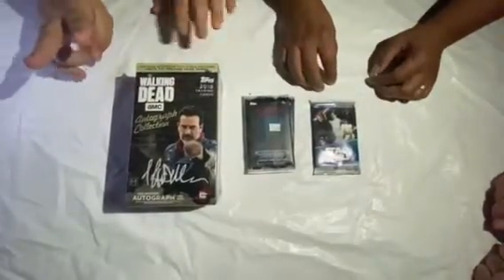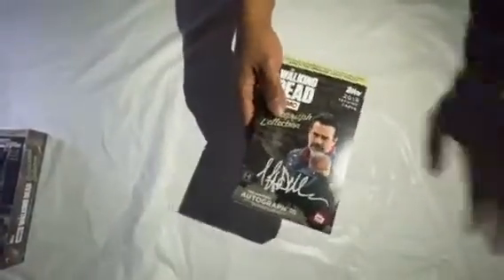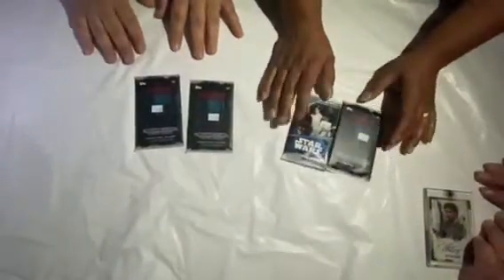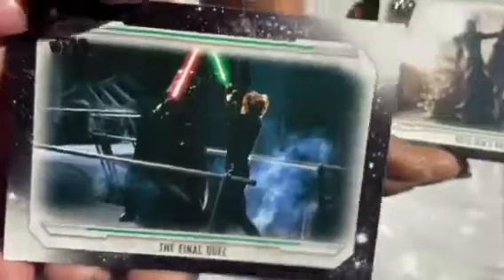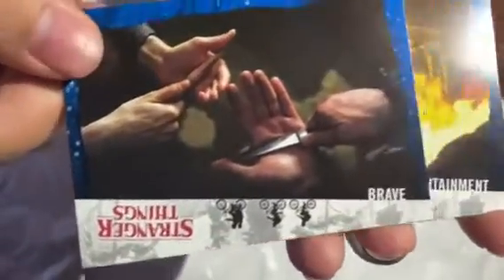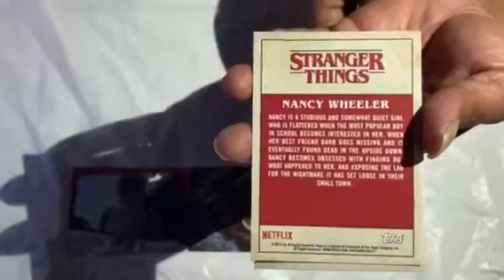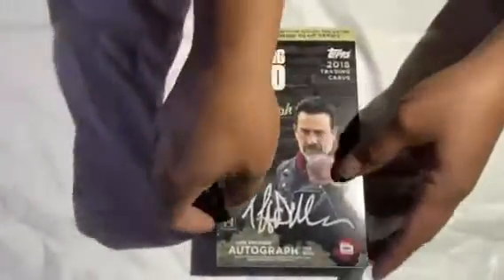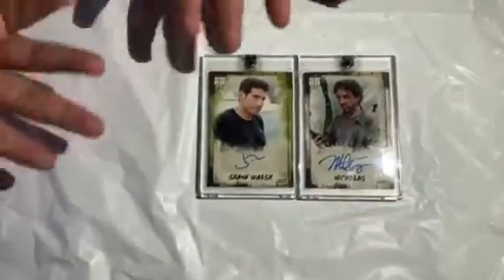Random Pack Opening!!!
Keep on JAE-Walking (Not Literally)